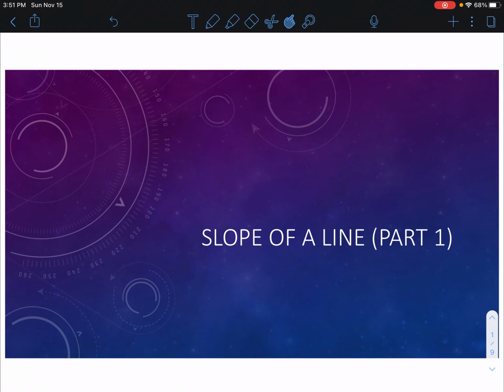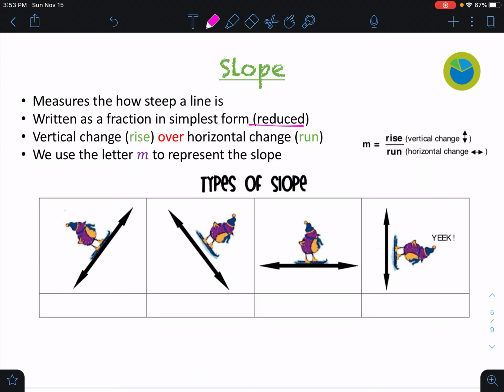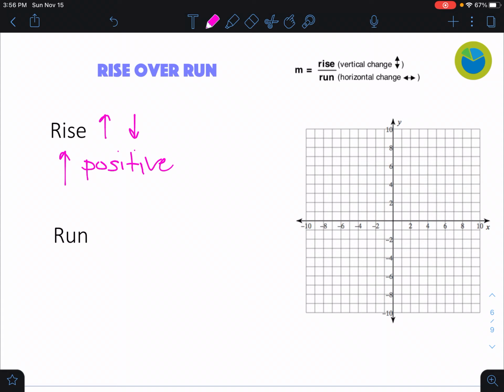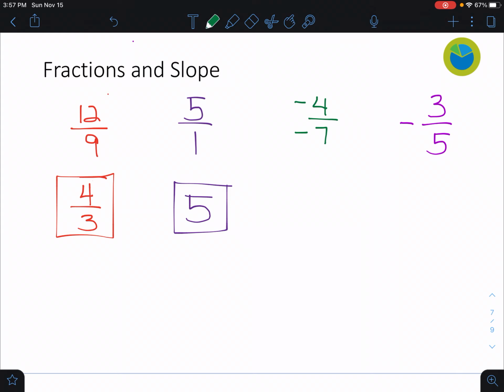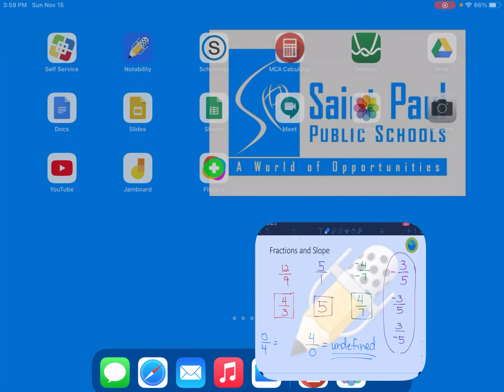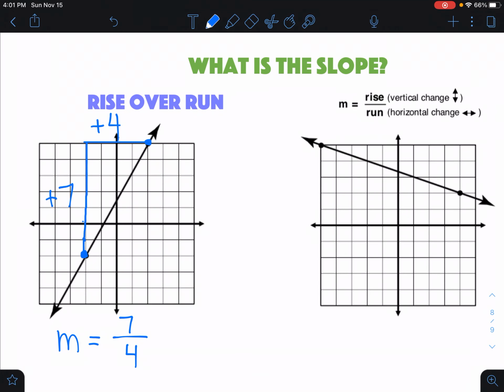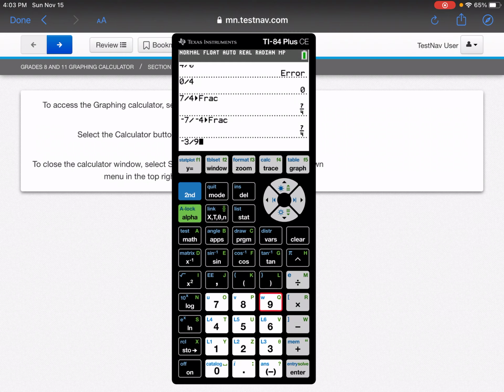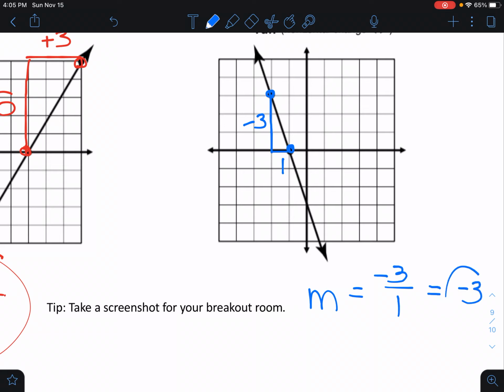Slope of a Line (Part 1-IntAlg)